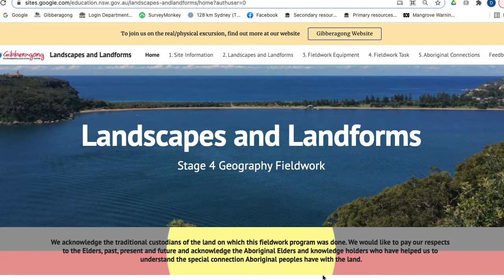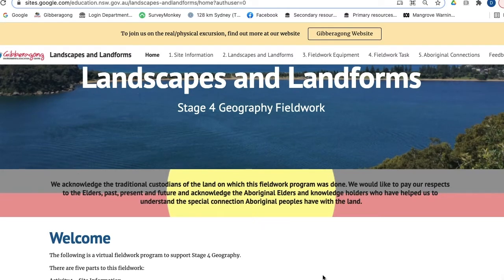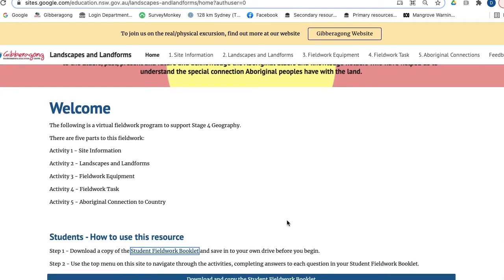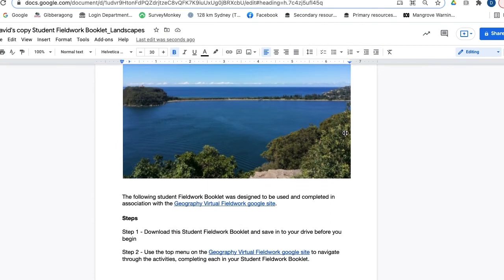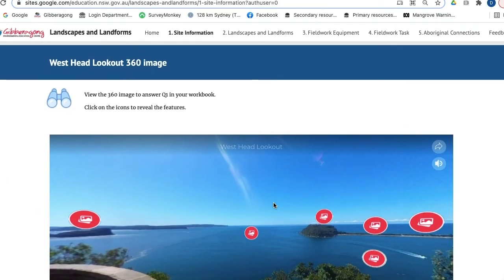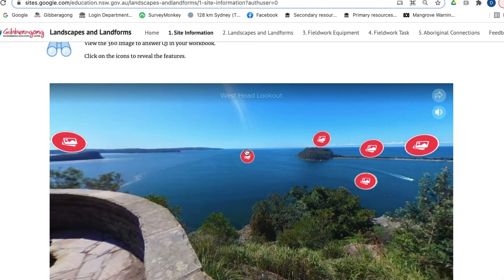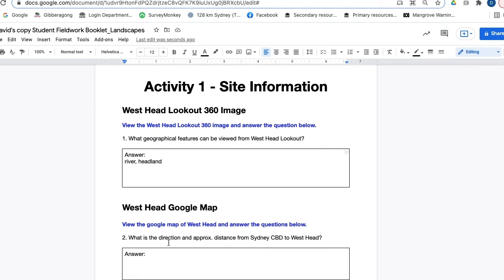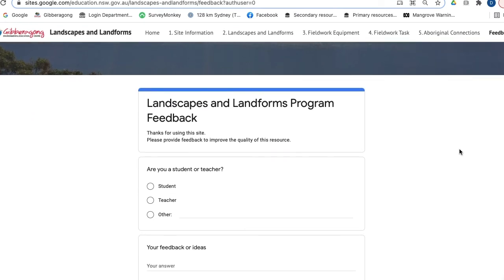How to_S4LandscapesandLandforms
This video demonstrates how to use the Stage 4 Landscape and Landforms resource developed by Gibberagong EEC